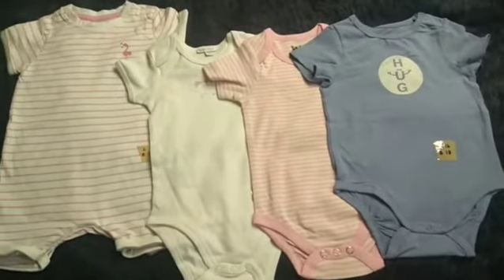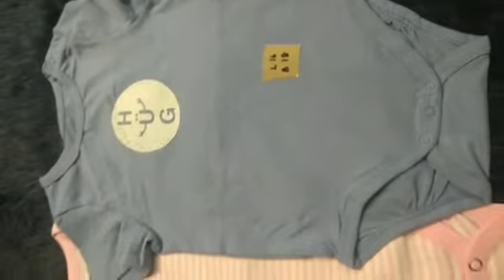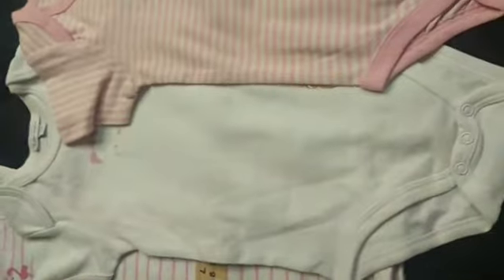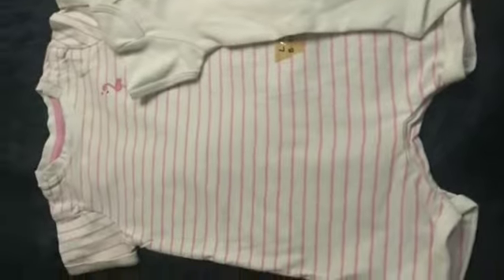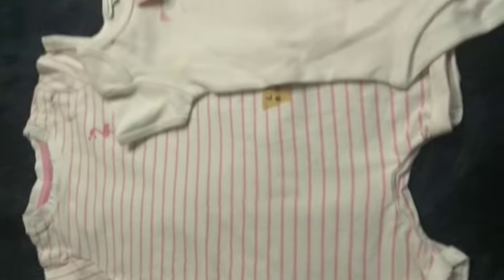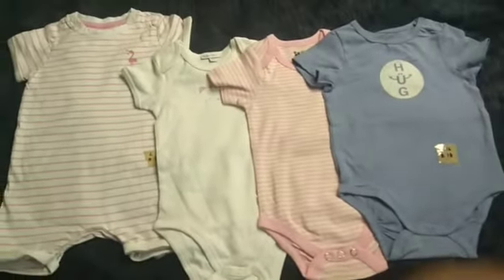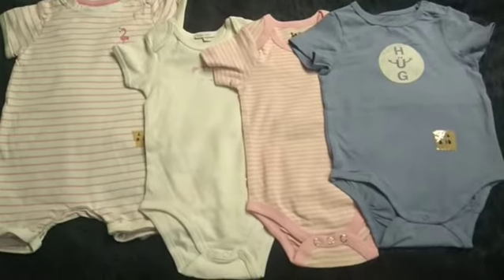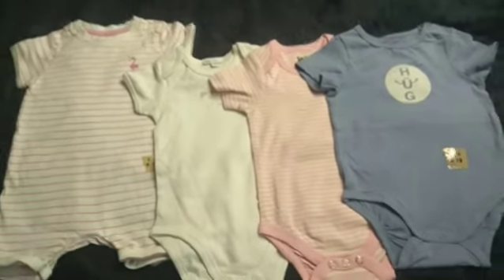3-4 month romper set 5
3-4 month romper set 5
romper length-16"
Set price-530tk